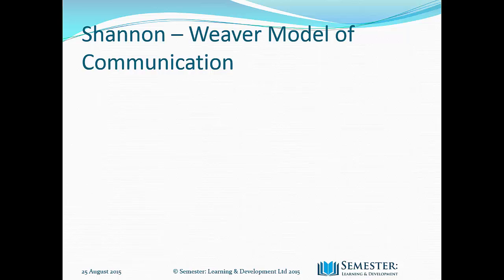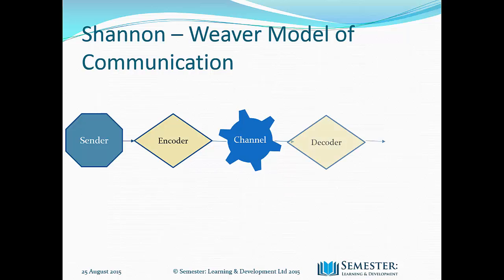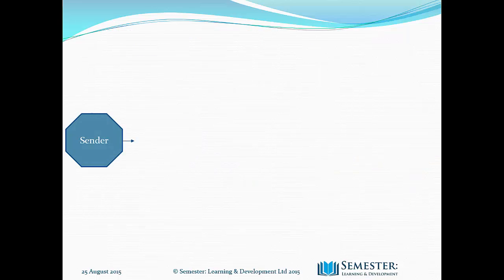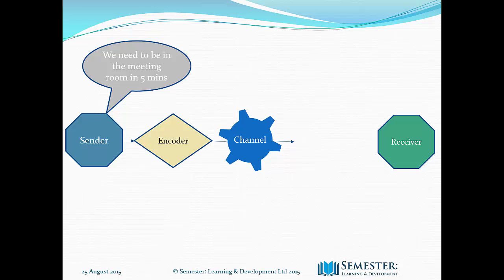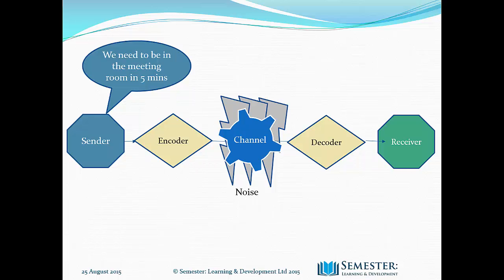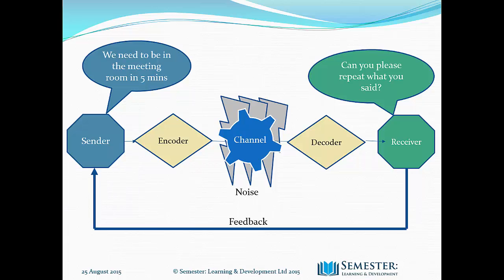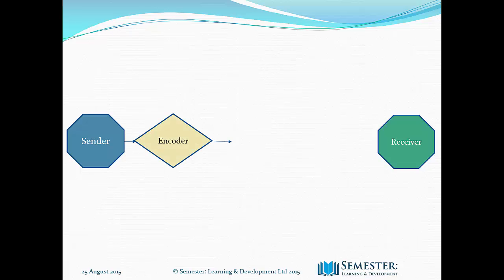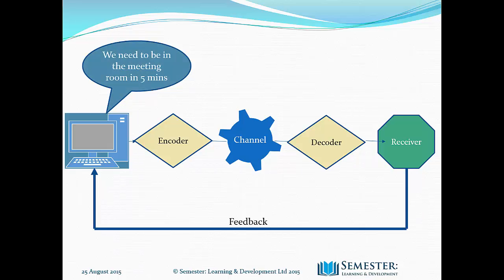IT U010/ENG U143/ICT U029 - Data Communications Basics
A lesson on the basics of Data Communications supporting IT Unit 10, ICT unit 29 and Engineering Unit 143